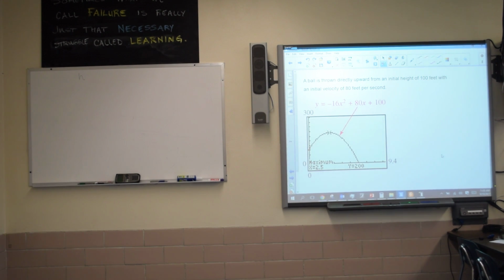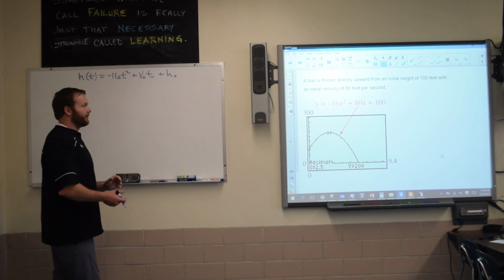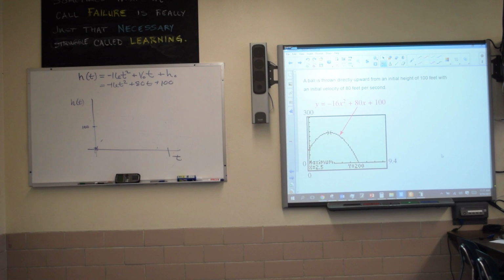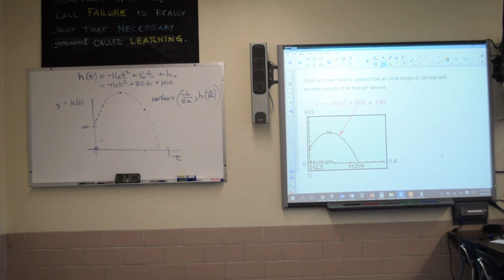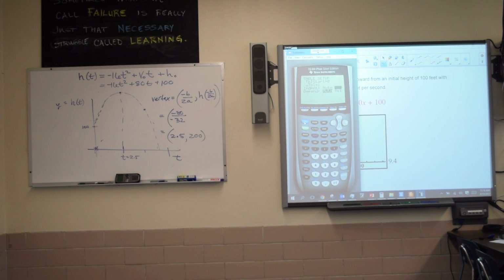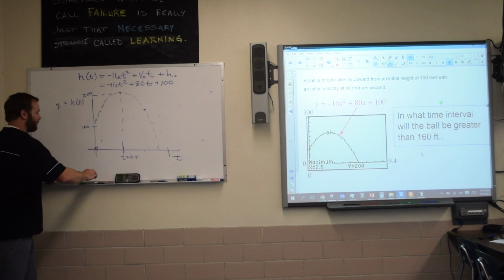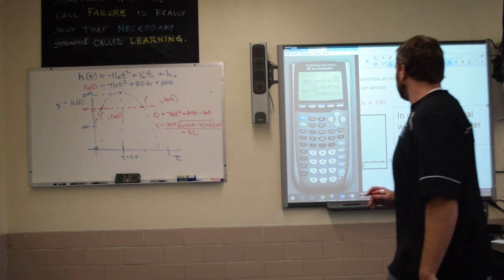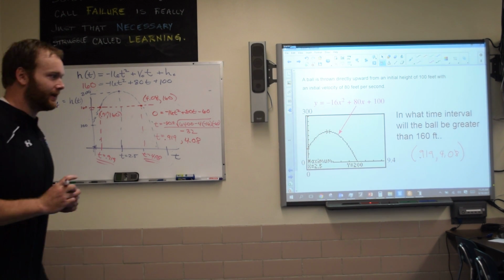9 19 17 Section 1 4 Projectile